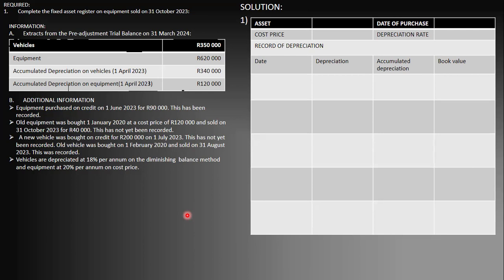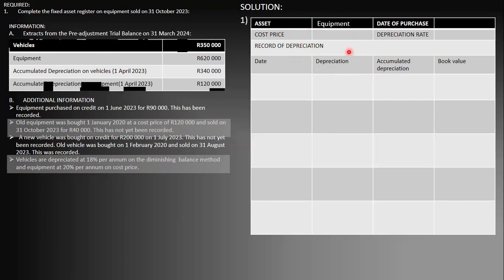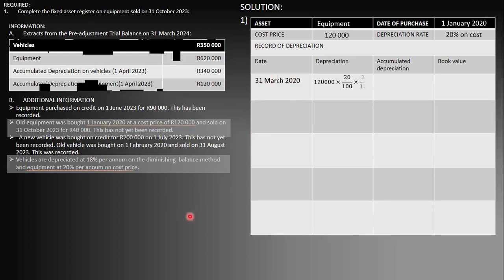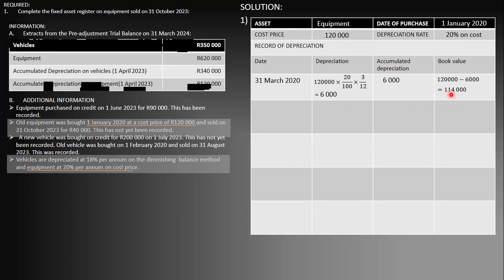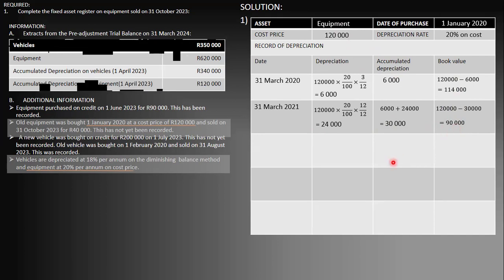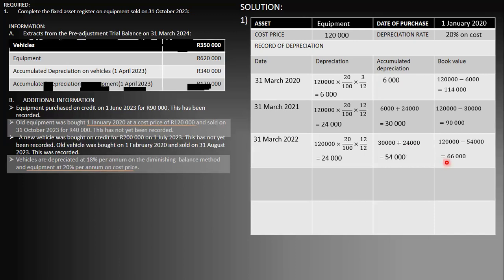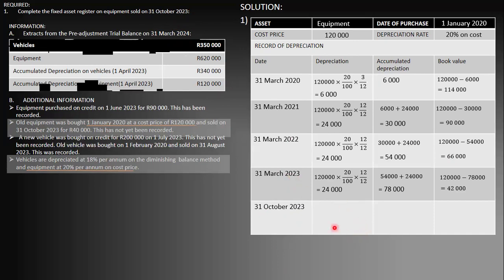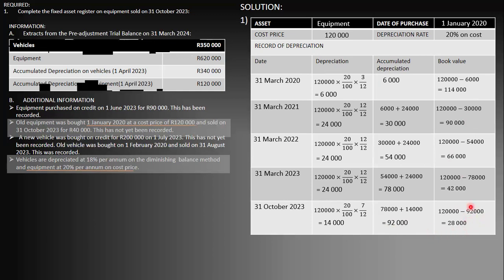Grade 11 Accounting FIXED ASSETS Fixed Asset Register For Old Equipment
This will be a lesson on Fixed Asset Register on Old Equipment at Cost price depreciation